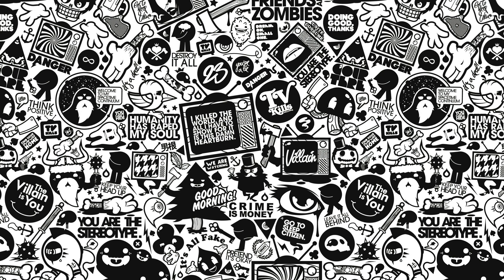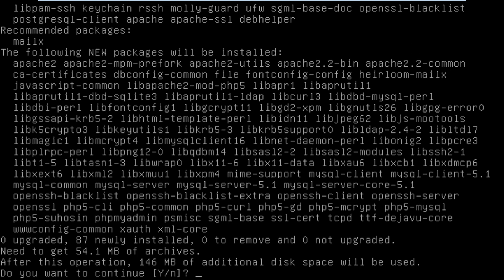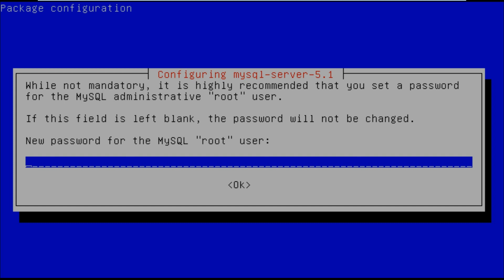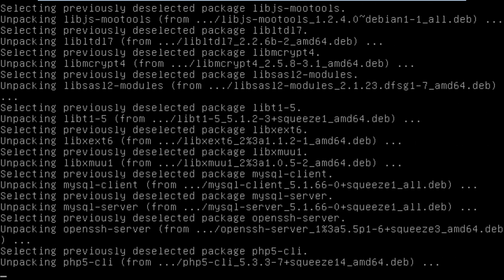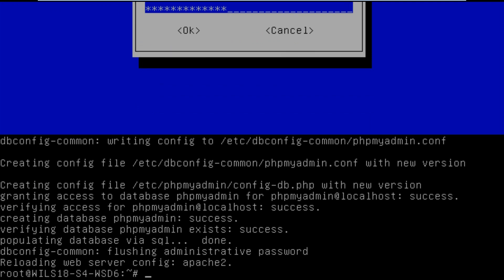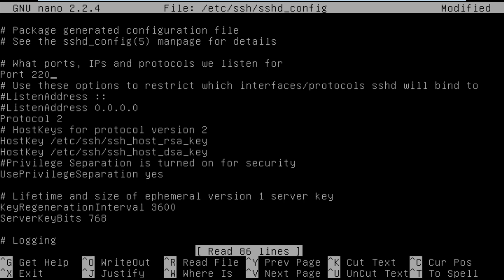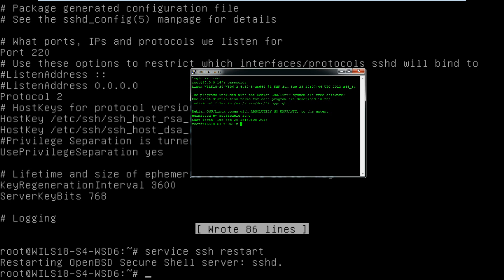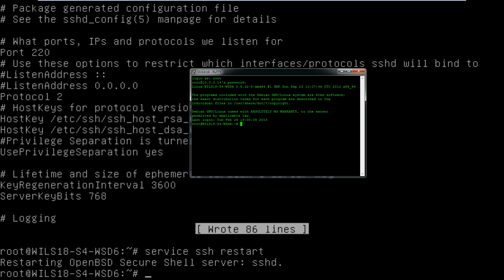How to: Install LAMP and OpenSSH + Change Port in Debian 6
In this guide I will be showing you how you can install some of the main applications needed to build your own web server. This includes:
+Apache2
+MySQL-Server
+PHPMyAdmin
+PHP5-Curl
+OpenSSH-Server
This will also show you how you can change the port for SSH